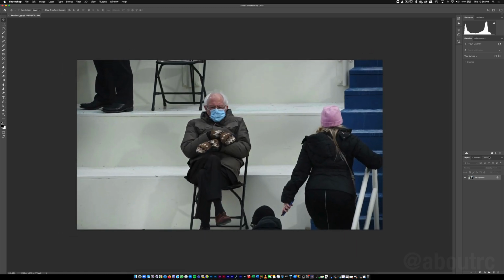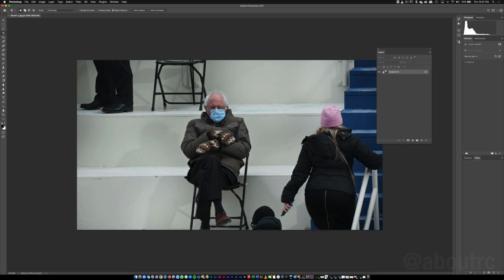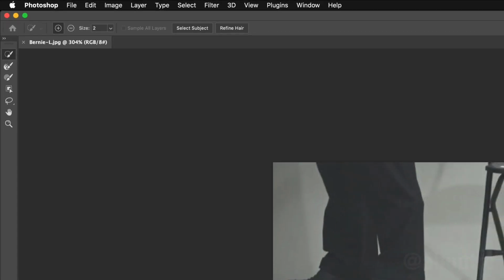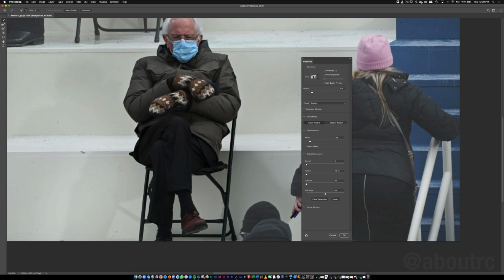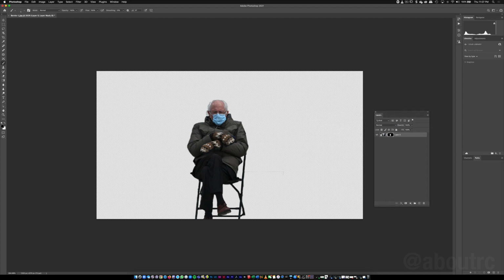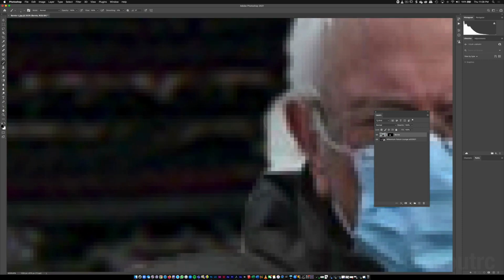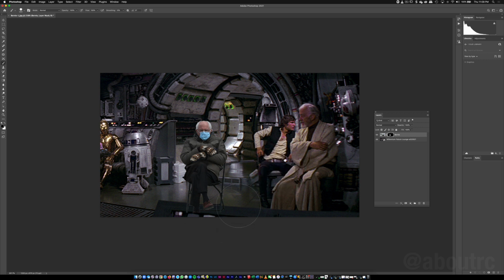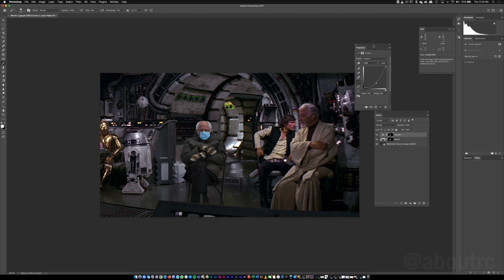Using Adobe Photoshop 2021 to Remove Bernie Sanders for a Meme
Figured I'd do a quick video showing what you could use in Adobe Photoshop to remove Senator Sanders to make your own Meme.

Would love to point out that not only is Senator Sanders inspiring - he even used the moment to raise money for Meals on Wheels Vermont!

What a class act.